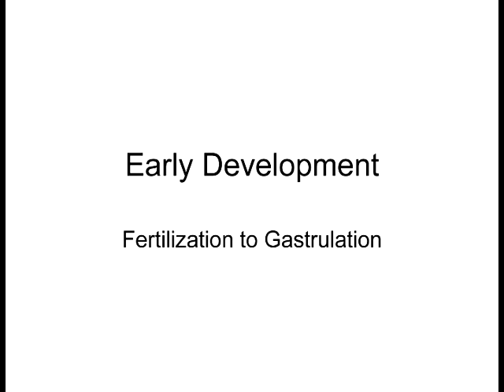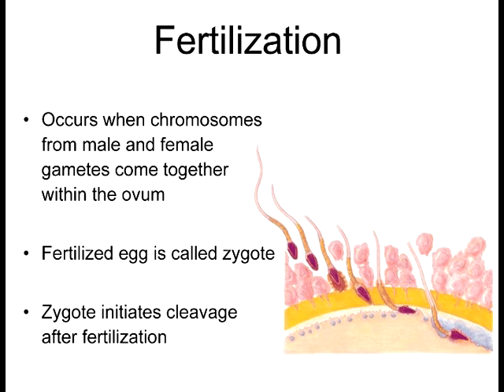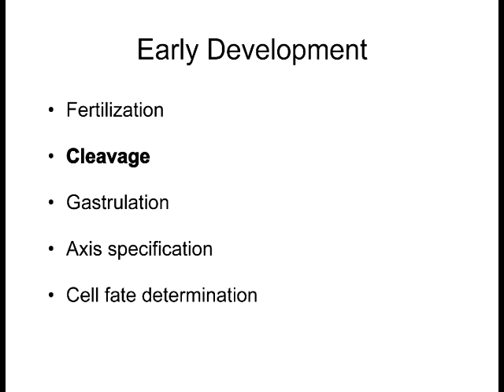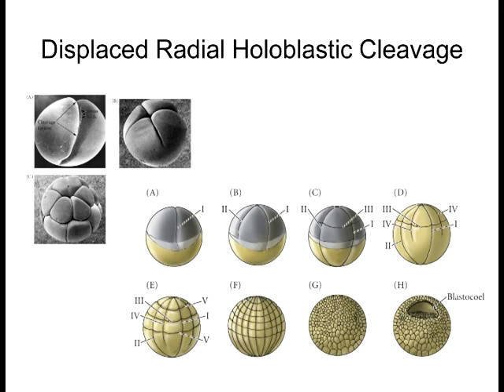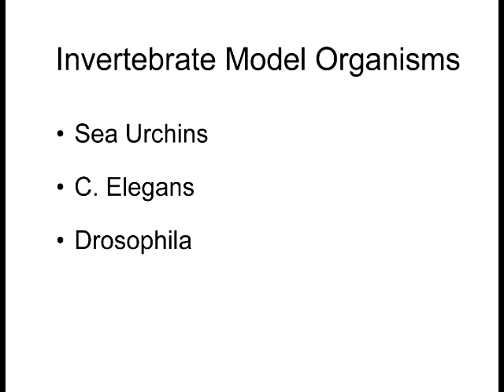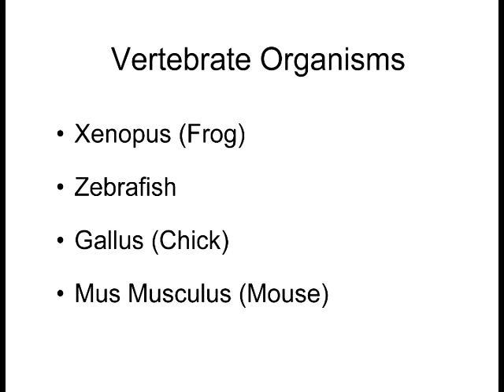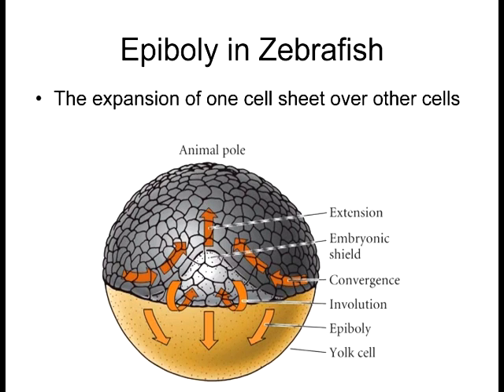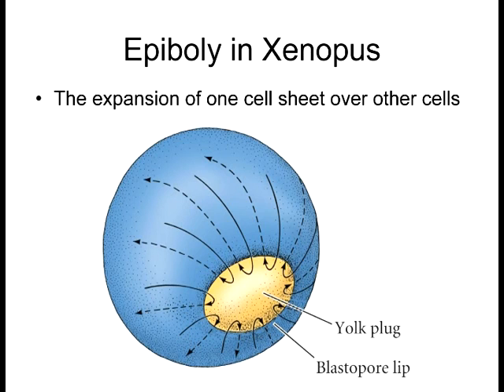Lecture 4 Fertilization to Gastrulation